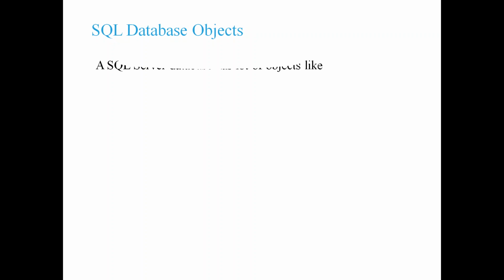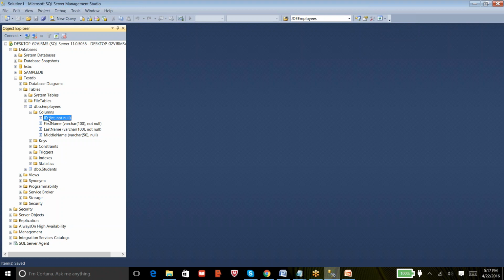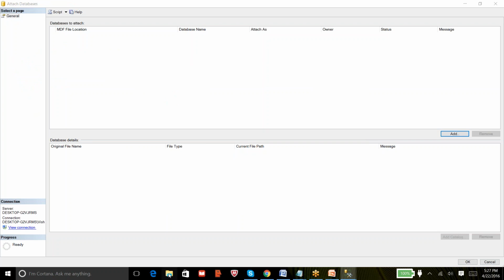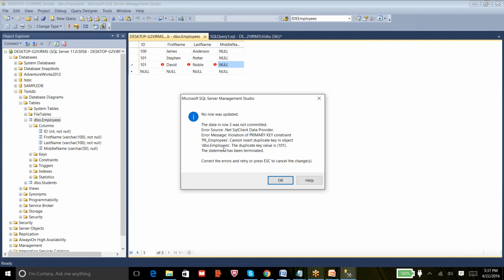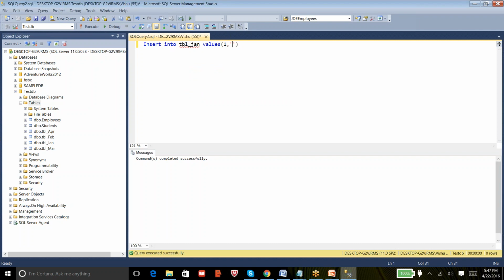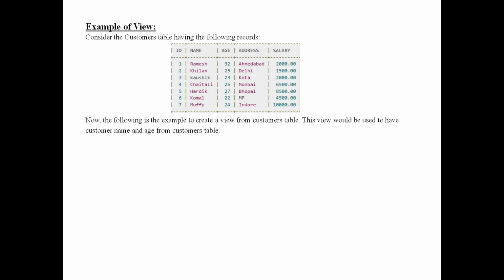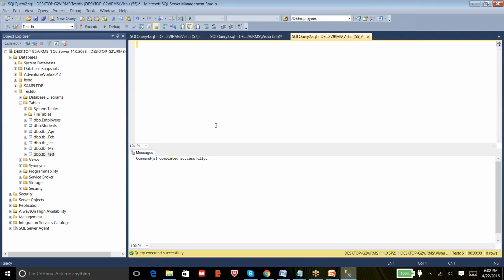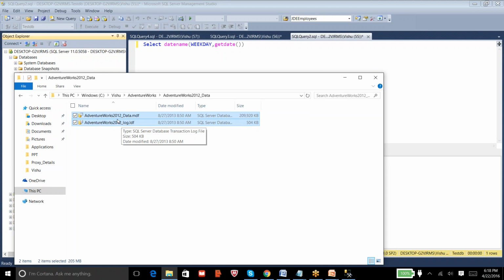SQL Database Objects